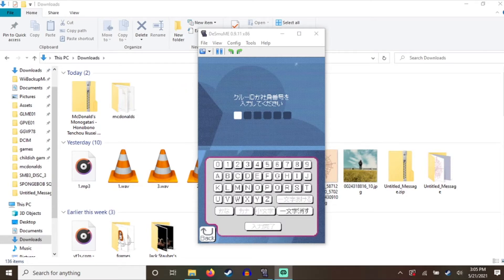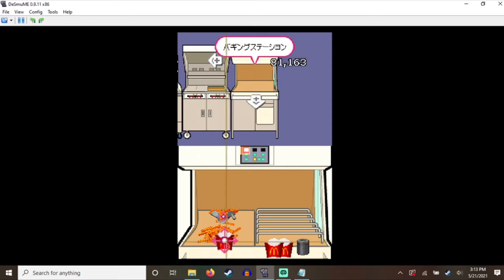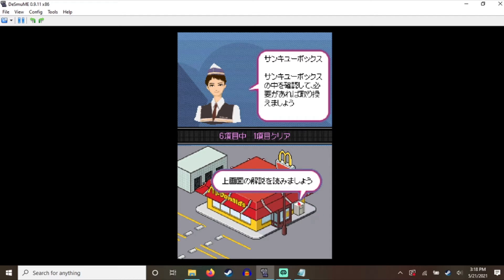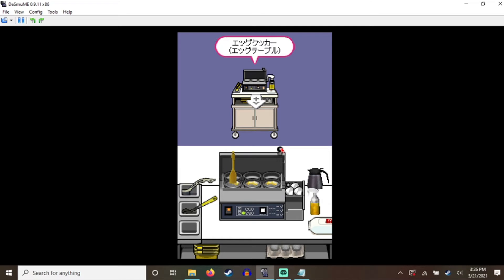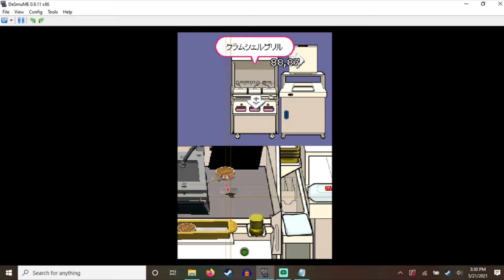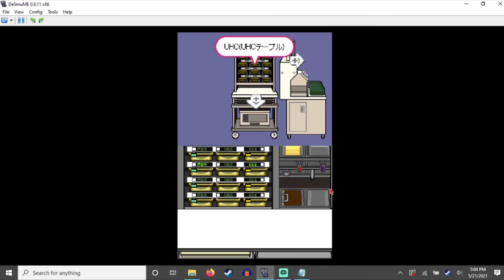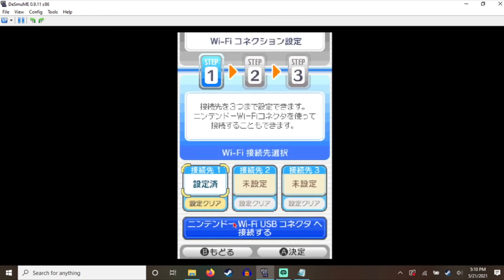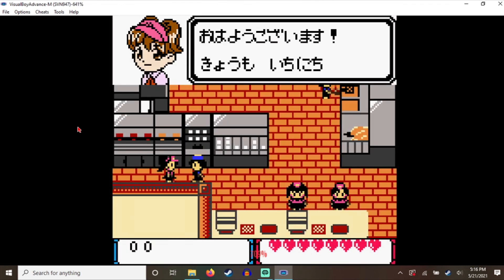playing 2 mcdonalds games